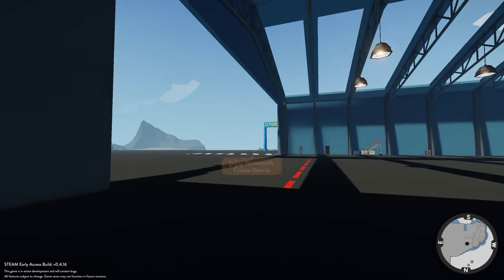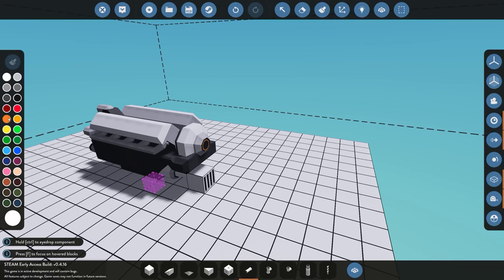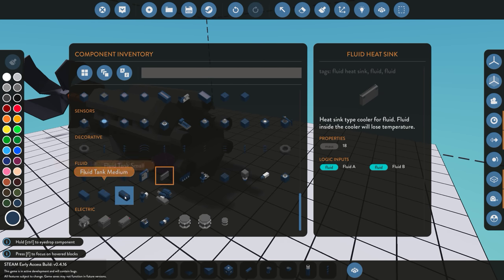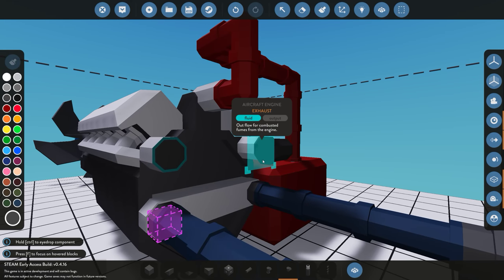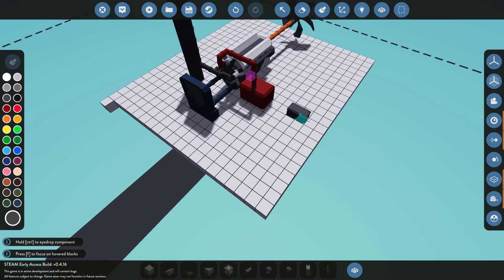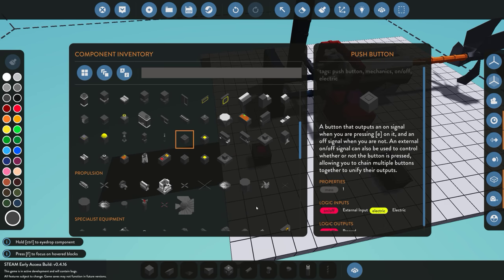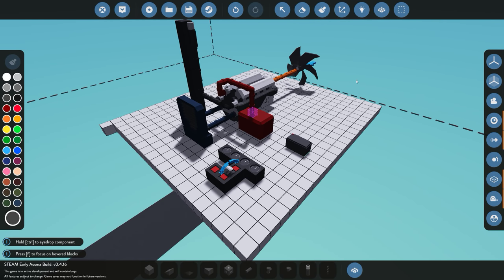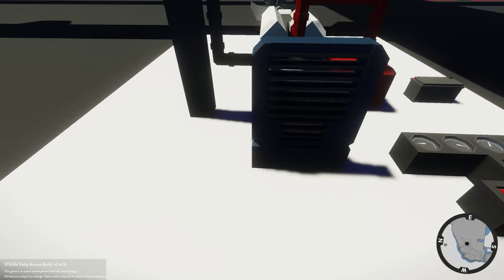Stormworks Step by Step Advance Vehicle Engine with Clutch & Gearbox Build Tutorial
Step by Step build of a advanced engine with clutch and gearbox in Stormworks as of 4.16

VEHICLE DESIGN Construct vehicles by placing blocks in a rich editing suite, customize them with your own design and program their behaviour using the powerful in-game logic system. Choose from a wide array of components to assemble your own rescue helicopters, boats, submersibles and more… NAVIGATE, STEER, PILOT Take to the sea, land or sky in your newly created vehicle. Navigate through over 15,000 square kilometres of ocean and islands in an amazingly dynamic world.

RUN YOUR OWN COASTGUARD Design specific vehicles to respond to challenging missions across open oceans, island facilities, remote rigs and more. Rescue survivors from the water, fight fires, help repair oil rigs, operate nuclear power station machinery and more. Create and share your own missions using the rich missions editor. Unlock new locations and components in career mode or explore your imagination in creative mode. PLAY WITH FRIENDS Join your friends in cooperative multiplayer as you operate multi-crew vehicles, and execute complex missions involving careful planning and coordination.

 DRAMATIC, SIMULATED WORLD The day-night cycle and dynamic weather system create diverse environments to put your creations to the test. From calm sunny mornings, to unforgiving stormy nights - strong winds can turn the ocean from gentle ripples to fierce heaving waves, affecting your vehicles using physics-based hydrodynamics and displacement-buoyancy systems.